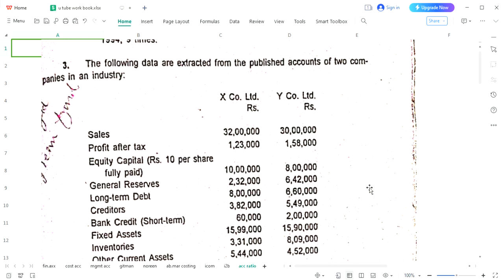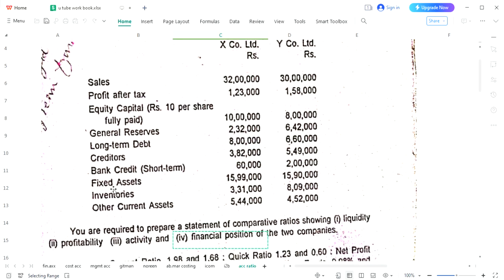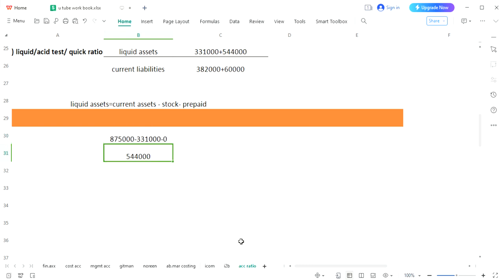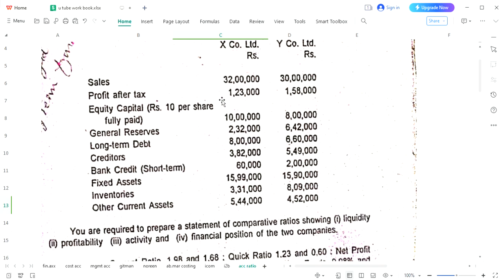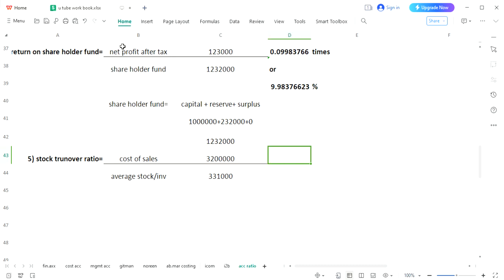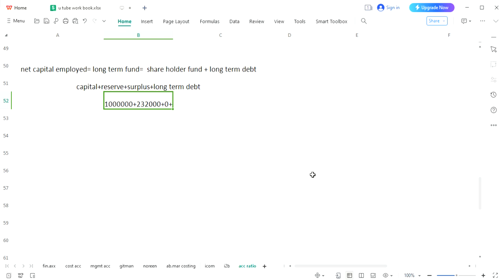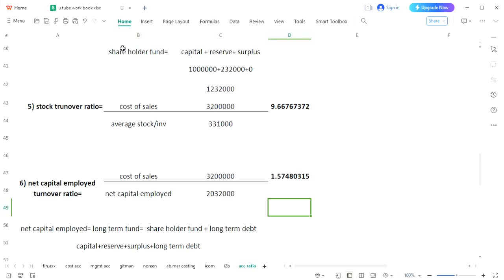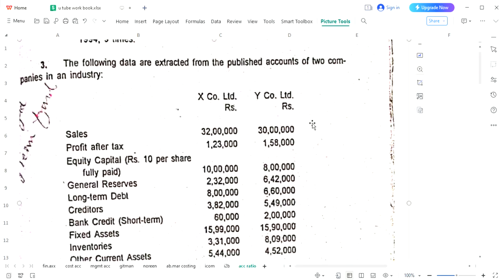accounting ratios Q 3